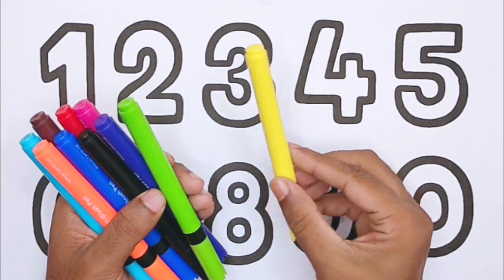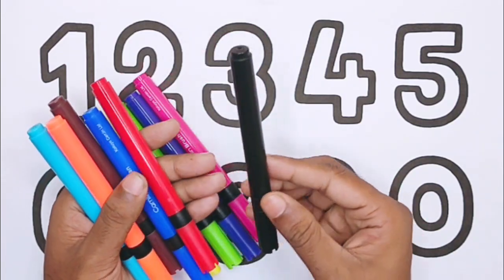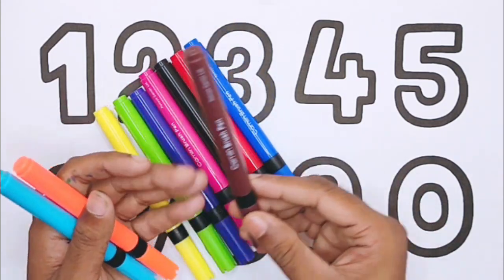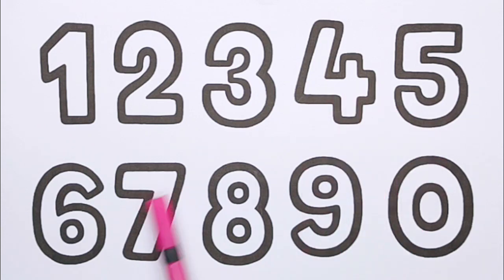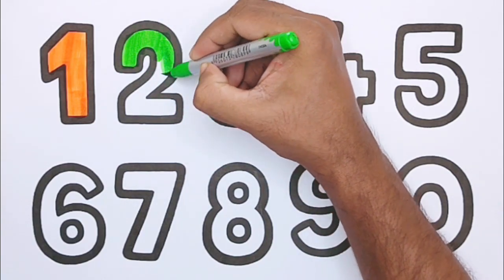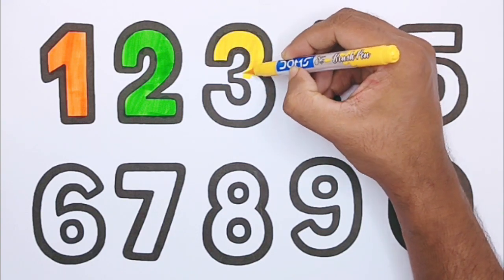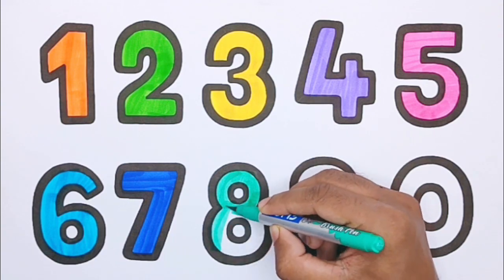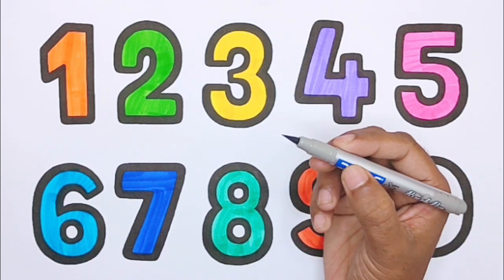1234567890 | How to Draw & Paint Number 1 to 10 Easy for Kids | Srithi Kids TV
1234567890 | How to Draw & Paint Number 1 to 10 Easy for Kids | Srithi Kids TV

learning numbers,
reading numbers,
writing numbers,
number recognition,
educational video,
kids learning,
preschool learning,
early childhood education,
homeschooling,
online learning,
math tutorial,
fun learning,
interactive video,
language development,
cognitive development,
parent resources,
teaching tools,
learn to count 1-100,
number recognition,
writing numbers,
reading numbers,
early childhood education,
preschool learning,
educational videos for kids,
fun learning,
homeschooling,
math skills,
kindergarten curriculum,
teaching resources,

Srithi Kids TV